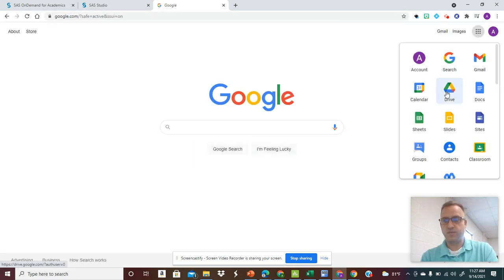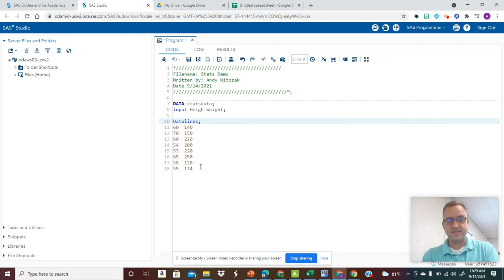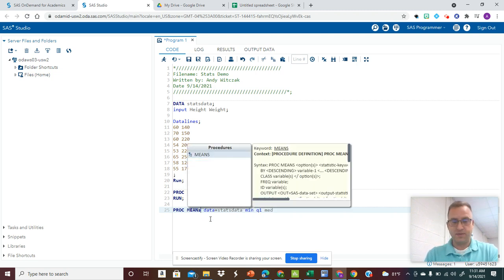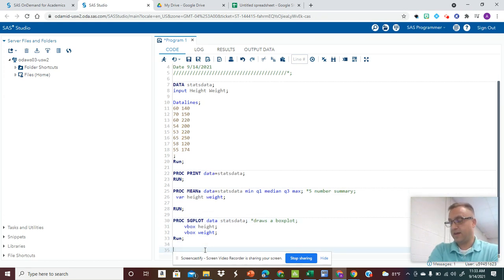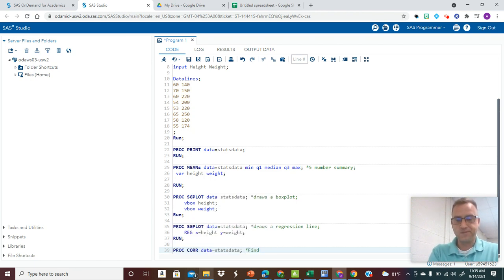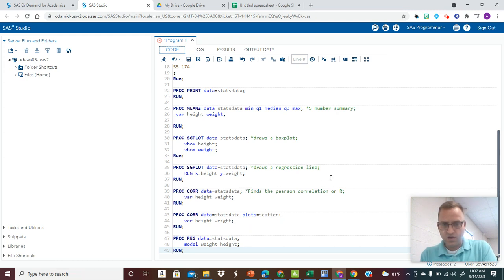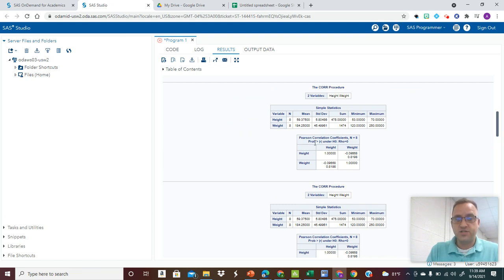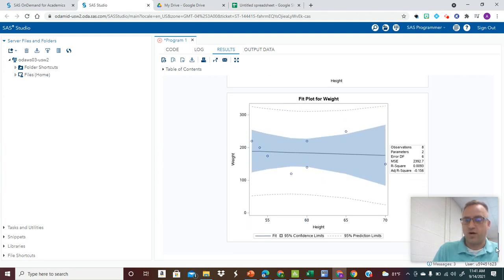Statistical Applications for a SAS